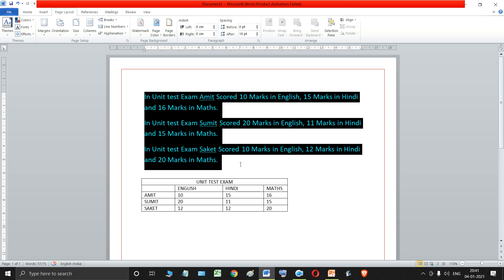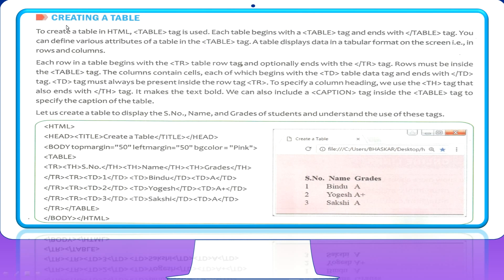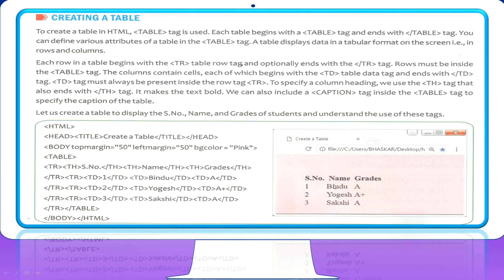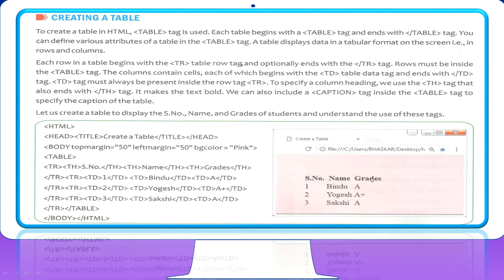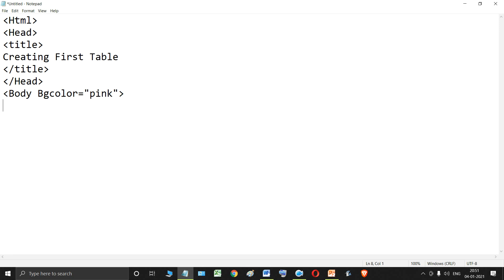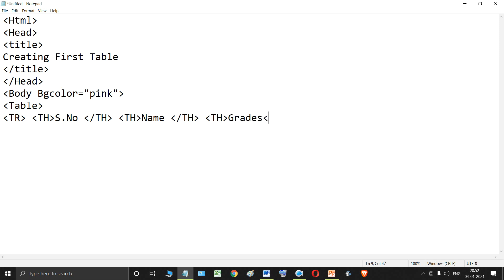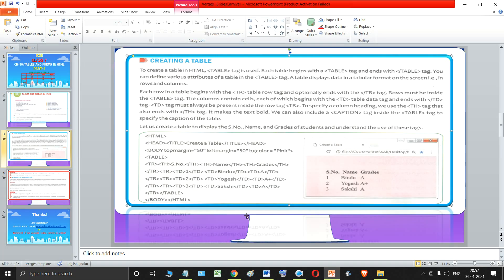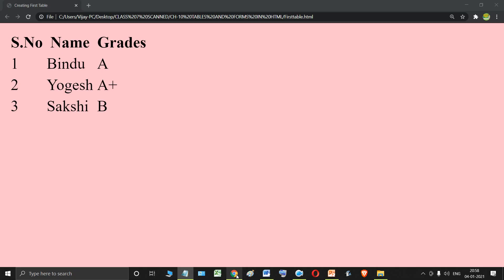ICSE CLASS 7 | CH-10: TABLES IN HTML | Part-1 | CREATING A TABLE